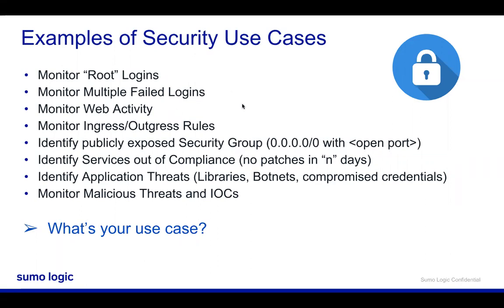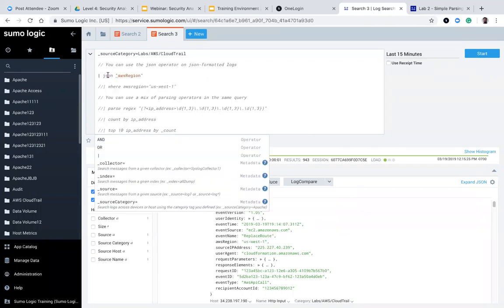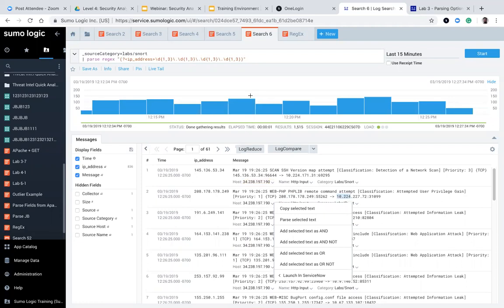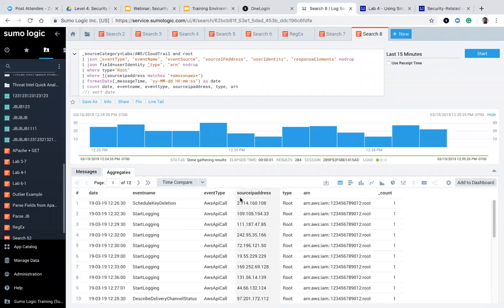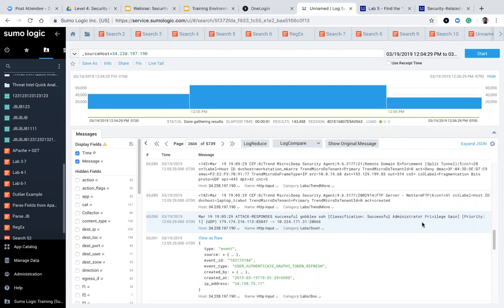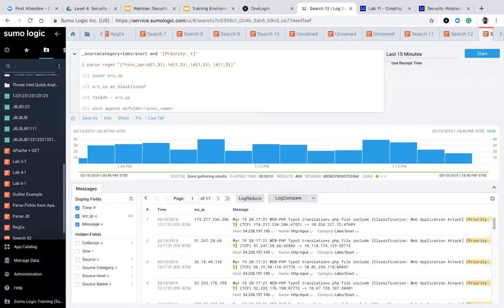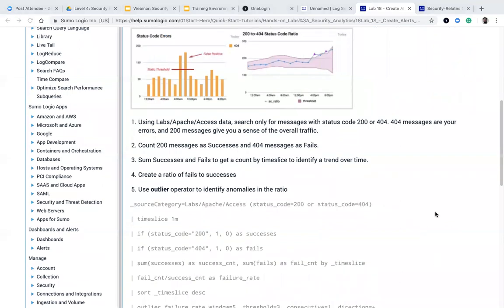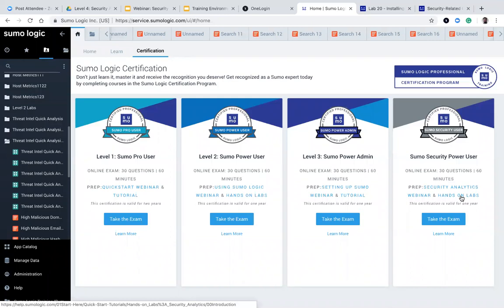Sumo Logic Security Power User Cert Jam - March 2019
With security threats on the rise, come join our Security and Compliance experts to learn how Sumo Logic’s Threat Intelligence can help you stay on top of your environment by matching IOCs like IP address, domain names, URL, email addresses, MD5 hashes and more, to increase velocity and accuracy of threat detection. Hands on labs help cement the knowledge learned.